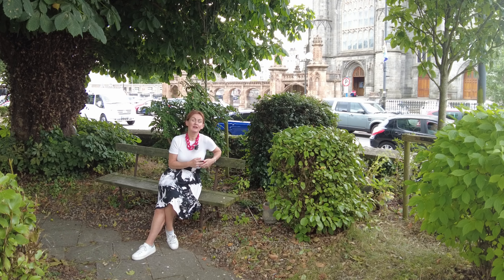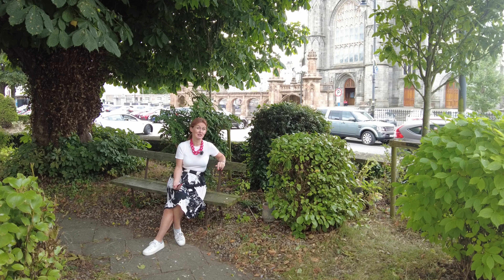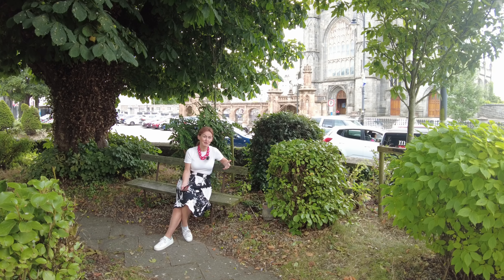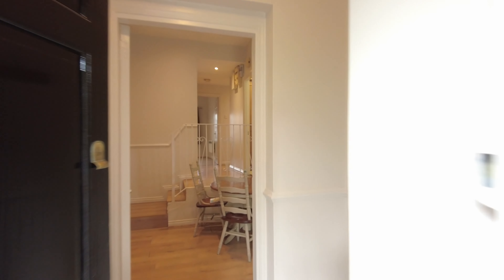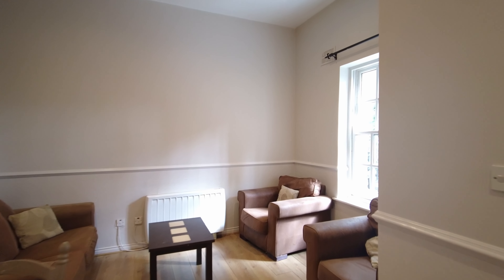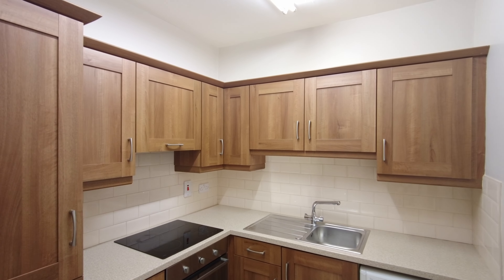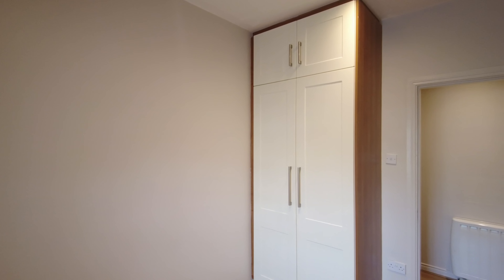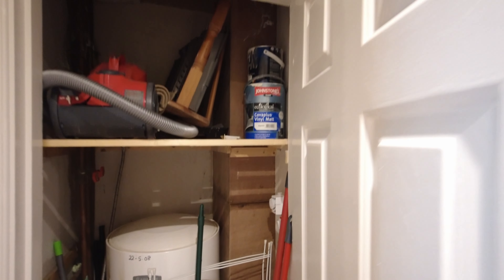MODERN 2 BEDROOM| GEORGIAN CHIC | FEATURES A PRIVATE RESIDENTS PARK! | Apartment for Sale Dundalk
Apartment for Sale Dundalk. A Modern 2 Bed with Georgian Style and Private Park for Residents! A virtual tour of the property for sale located at 2 Douglas Court Dundalk, hosted by Joanne Lavelle of Michael Lavelle Estate Agents Dundalk. For more on this and other properties visit our